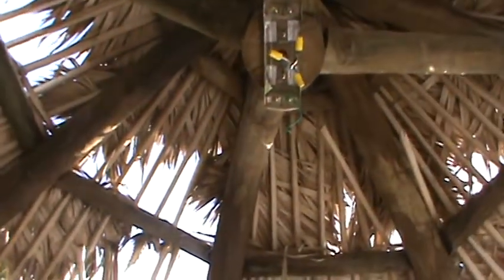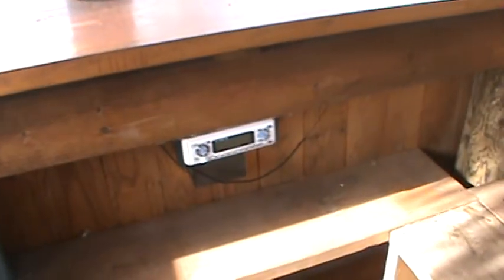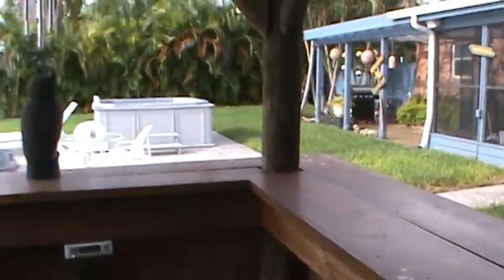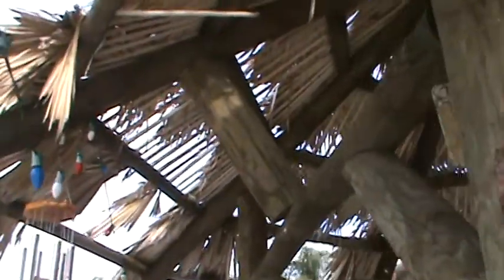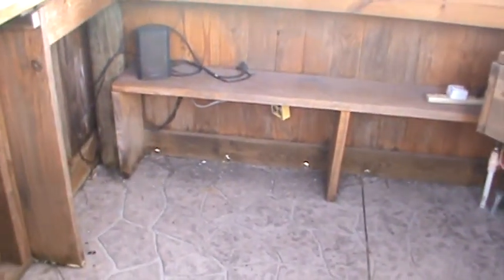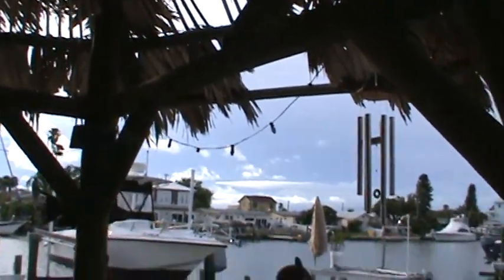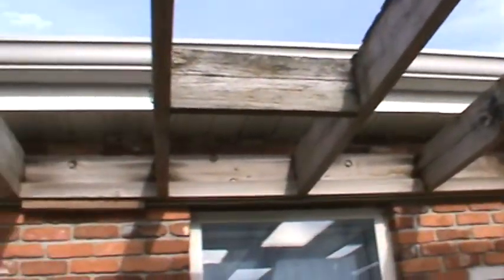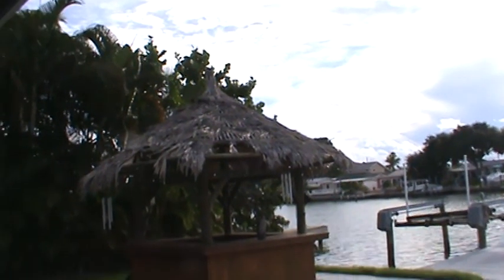GREAT NEWS FROM TIKI DAVE - KRAZY45CAT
MADE MY DAY TIKIE DAVE CALLED ME TODAY AND IS GOING TO RETHATCH MY HUT ON SAT 9/3/11 . I SHOULD HAVE DONE IT LAST YEAR JUST DIDN'T HAVE THE CASH . SO HERES A QUICK LOOK BEFERE ITS REPLACED . THE ROOF LASTED OVER 13YEARS I CAN'T WAIT TILL ITS DONE .ITS ALWAYS 10DEGREES COOLER IN THE HUT THAN OUTSIDE.i'LL DO A VIDEO OR TWO WHILE THE ARE WORKING ON IT AND WHEN ITS DONE, I CAN HARDLY WAIT TO HAVE IT ALL REDONE . ITS SO COOL TO SIT OUT IN THE HUT WHEN IS RAINING AND BLOWING AND YOU ARE DYR AS A BONE.